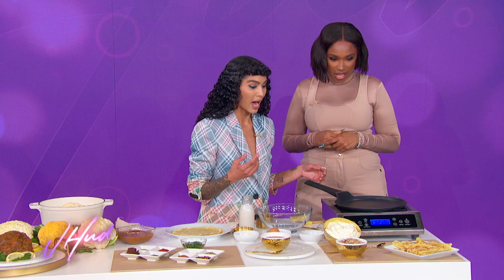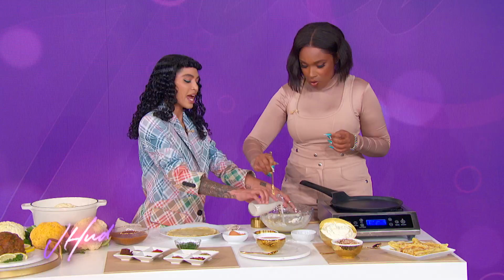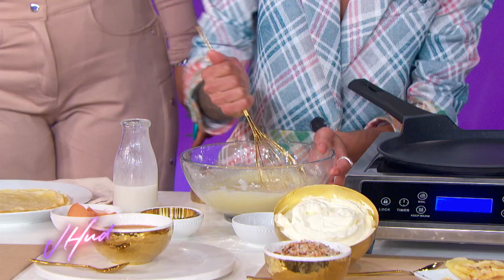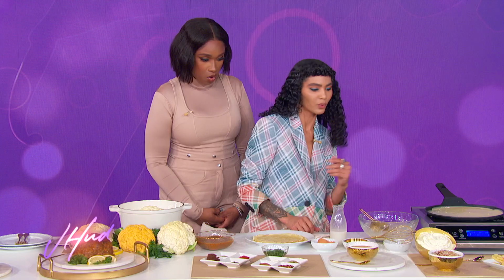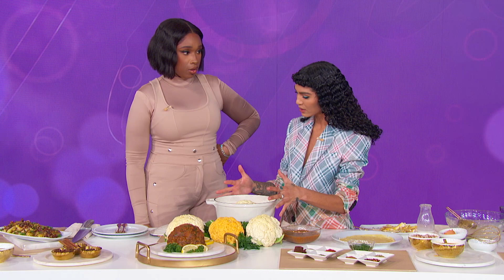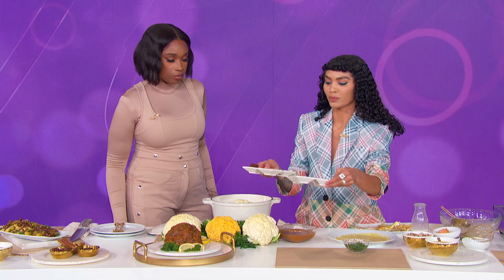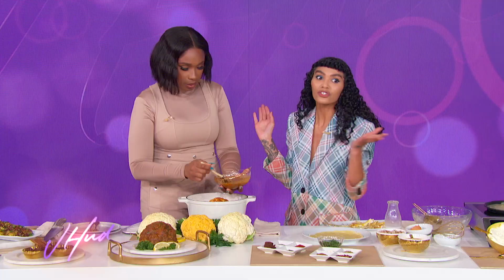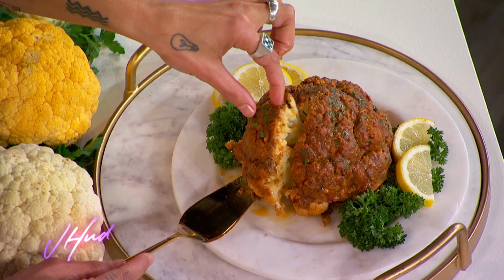Sophia Roe Shows Jennifer How to Make Toasted Coconut Crepes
Sophia Roe, host of “Counter Space” on Tastemade, shows Jennifer Hudson how to make some delicious dishes, including Toasted Coconut Crepes and Whole Roasted Cauliflower. Sophia shares how growing up with food insecurity inspired her to pursue a career as a chef.